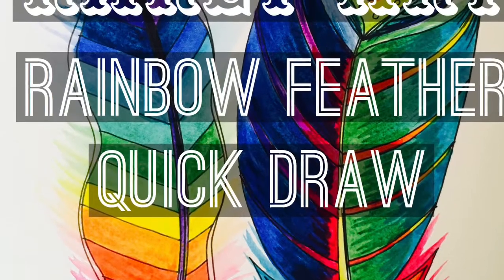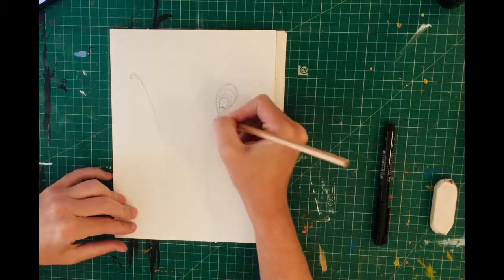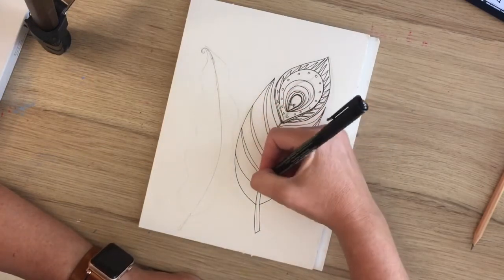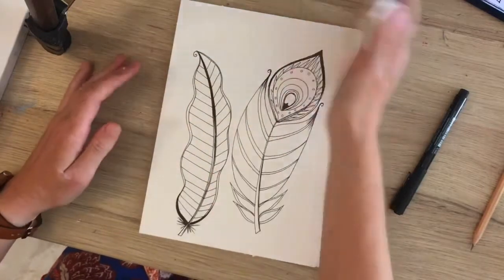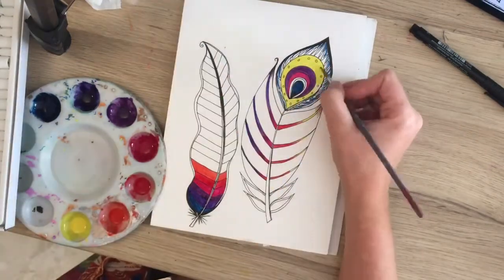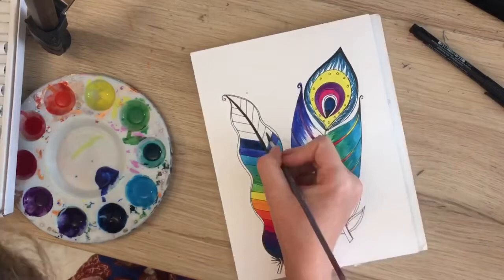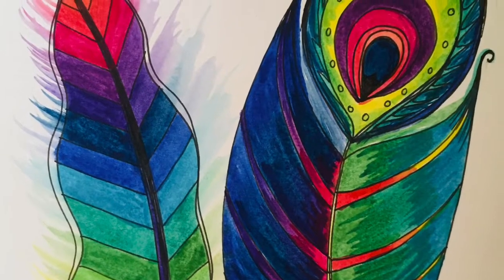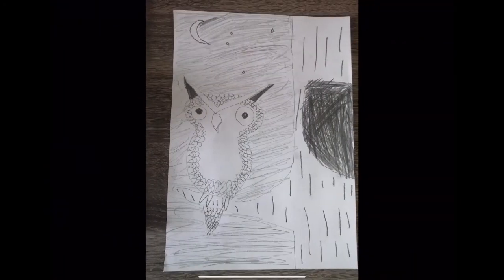How to draw Rainbow Feathers! Daily quick draw tutorial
Art for kids or creatives of any age! How to draw rainbow feathers using watercolour paints.